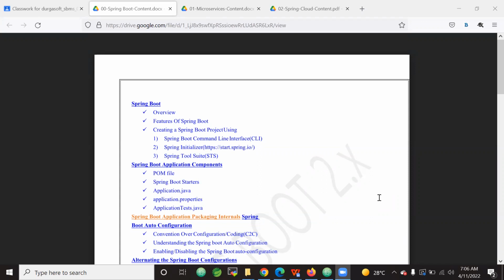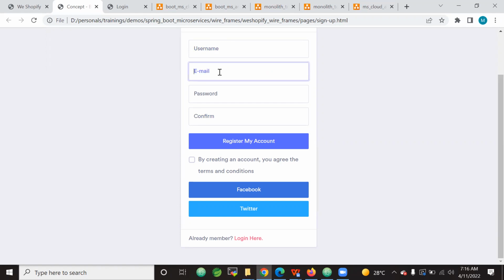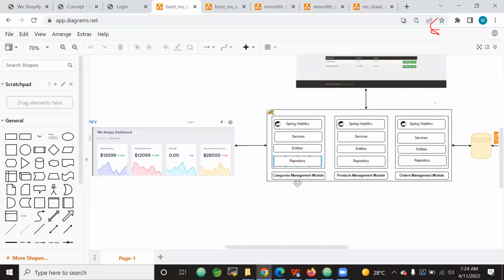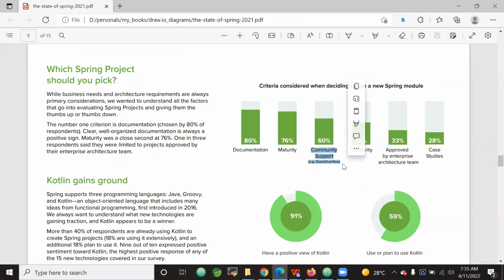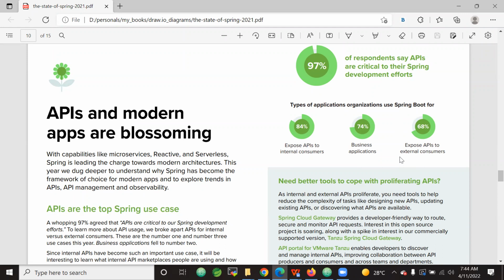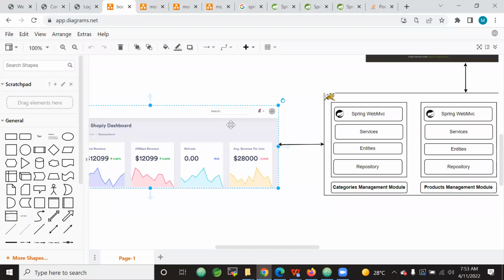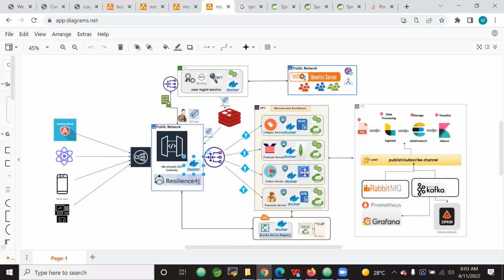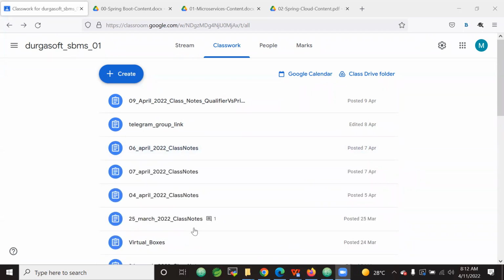SPRING BOOT & MICRO SERVICES tutorials || Demo - 1 || by Mr. Narsi On 11-04-2022 @7AM IST